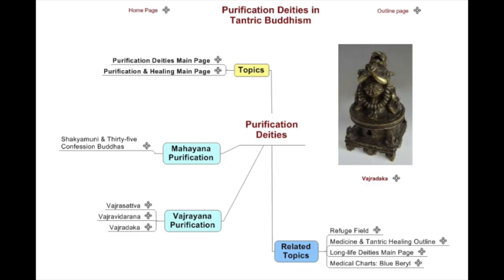Buddhist Purification Deities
Purification has two meanings; inner for wrongdoing and outer for sickness, harm or mental condition one is trying to cleanse.